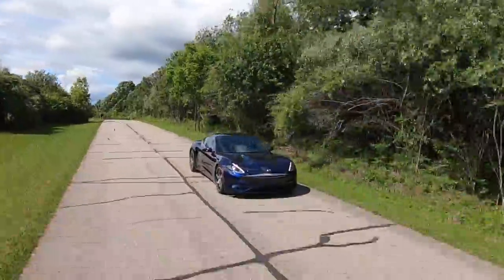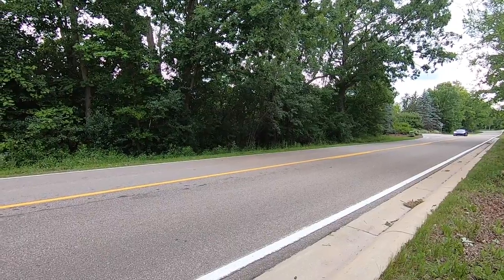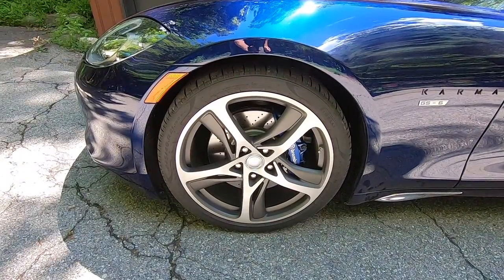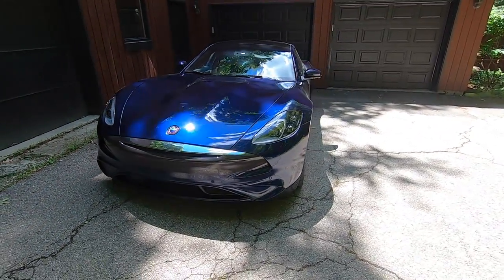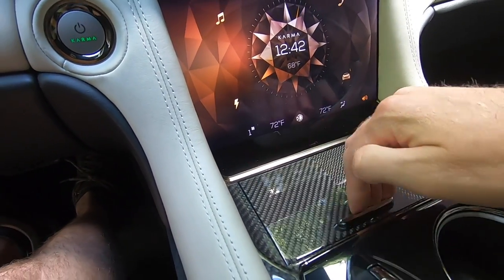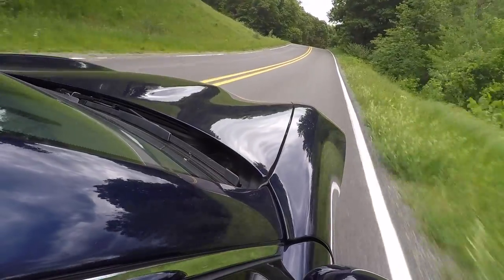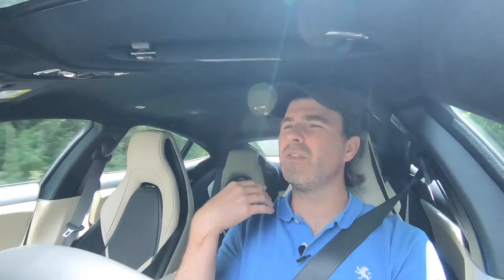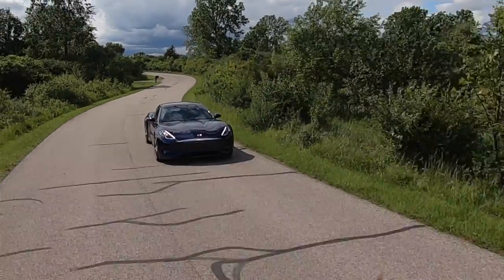Stop Staring! The 2021 Karma GS-6L is both Stunning and Economical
In to racing?

Video Chapters
0:00 Introduction and specifications
1:59 Walk around
5:32 Looking inside
9:55 Drive review – Overview/History
12:52 Drive review – Powertrain
14:19 Drive review – Launch control/Acceleration
15:17 Drive review – Drive modes
16:37 Drive review – Ride and handling
18:47 Drive review – Ultimate grip and feel
19:59 Drive review – Conclusion

Basic Spec Box:
2021 Karma GS-6L

Powertrain: Turbocharged 1.5-liter I-3 plug-in hybrid
   Engine Power: 228 horsepower
   System Power: 536 horsepower
   Engine Torque: 236 lb-ft (from BMW)
   System Torque: 550 lb-ft
Transmission: single drive down gears
Drive: rear-wheel-drive
Battery Pack: 28 kWh

Range
   EV range: 61 miles (according to Karma)
   Total range: 330 miles (according to Karma)

Fuel Economy
Electricity combined 70 mpge
Hybrid combined 26 mpg

Dimensions
Length: 199.4 inches
Width: 85.1 inches
Height: 52.4 inches
Wheelbase: 124.4 inches

Curb weight: 5300 lbs. (my own estimate)
Interior volume: 87 cubic feet (according to fueleconomy.gov)
Luggage volume: 5 cubic feet (according to fueleconomy.gov)

Calculated weight to power: 9.9 pounds per horsepower
Mfr’s claimed 0-60 mph: 4.5 seconds
Mfr’s claimed Top Speed: 125 mph
Government classified size: subcompact car

Options: Rebel Ceramic interior, $3800; 21-inch twin forged wheels, $2500; Bodega Bay Blue paint, $2500; carbon fiber trim, $2200; blue calipers, $1200 cross-drilled brake rotors, $1200;

Recorded
22nd of June 2021